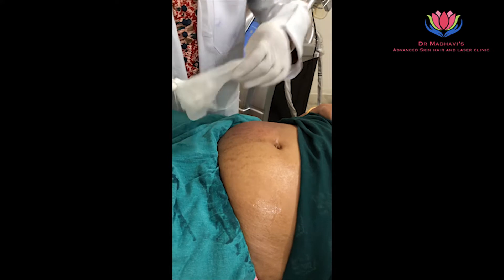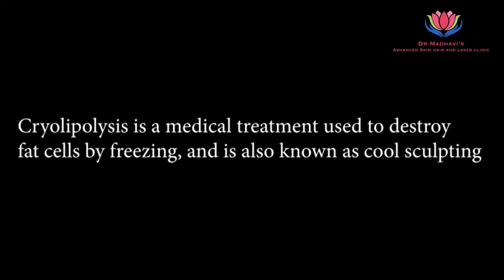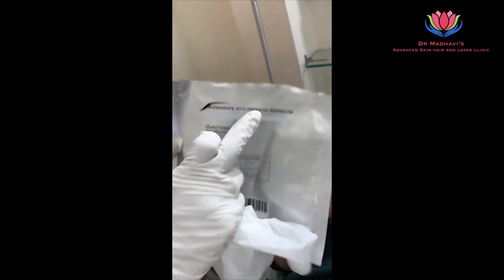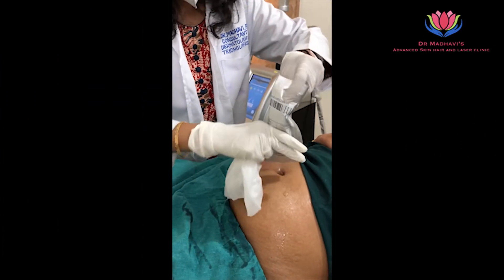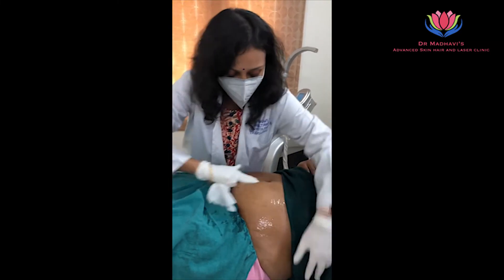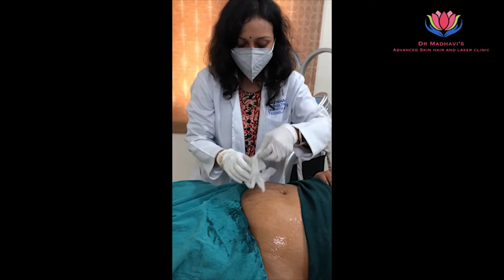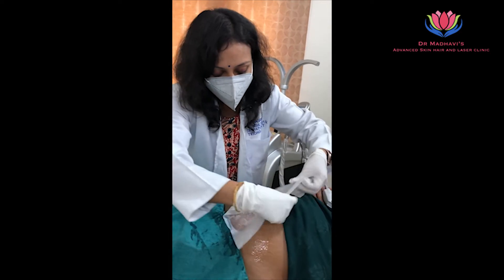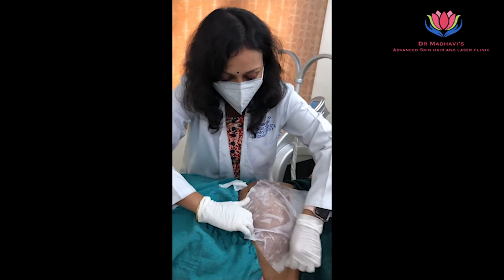Cool Sculpting / Cryolipolysis (Fat Freezing) | Fatburn | Dr. Madhavi Pudi | Skin Care Dermatologist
Cryolipolysis is a medical treatment used to destroy fat cells by freezing, and is also known as cool sculpting

How is cryolipolysis performed?
The size and shape of the fatty deposit is assessed and the area to be treated is outlined with a skin-marking pencil.
First, a gel pad is applied to the area to protect the skin. Next, the fatty bulge is suctioned or vacuumed into the applicator’s hallow opening. You will feel a tugging or pulling sensation as suction is applied. These sensations, intense cold plus other possible sensations – tingling, stinging, aching, cramping – lessen after 5 to 10 minutes as the area becomes numb during the cooling down process. The fat layer is gradually cooled to the target temperature of between 30.2 and 39.2 degrees Fahrenheit.
It takes up to one hour to treat an area. After the area is treated, the applicator is removed. The area may be massaged for 2 to 3 minutes to assist with the breakdown of the fat cells.

Advantages
• Ability to Treat Many Body Areas
• Safe, Fast & Non-Invasive Treatment
• Minimal Side Effects
• Natural-Looking Results in 4 to 12 Weeks
• Provides Permanent Results